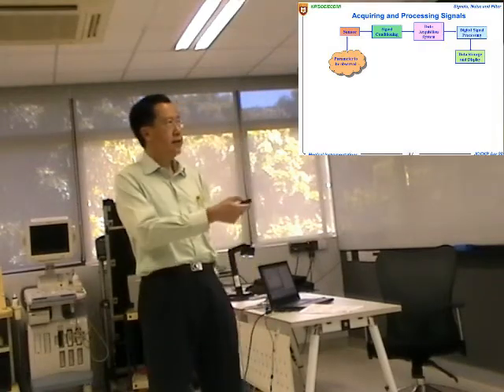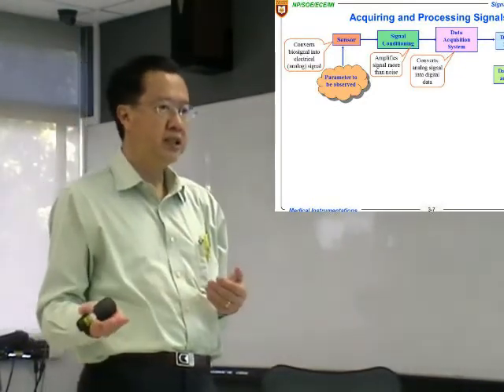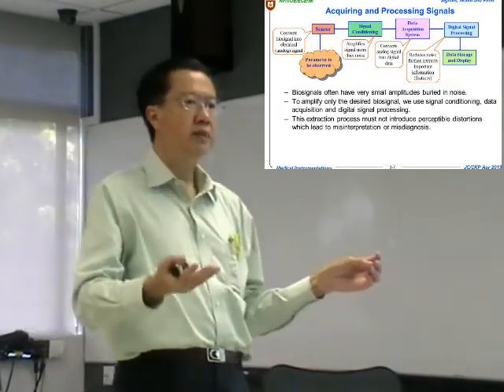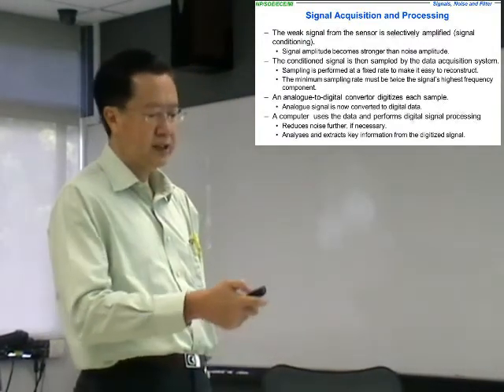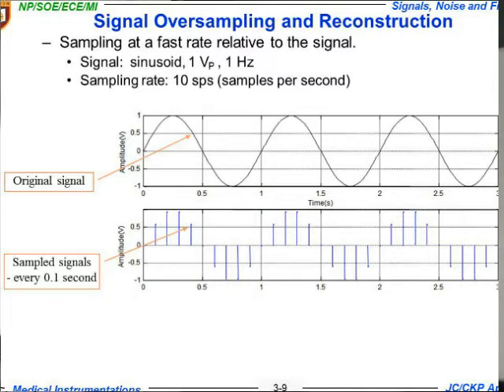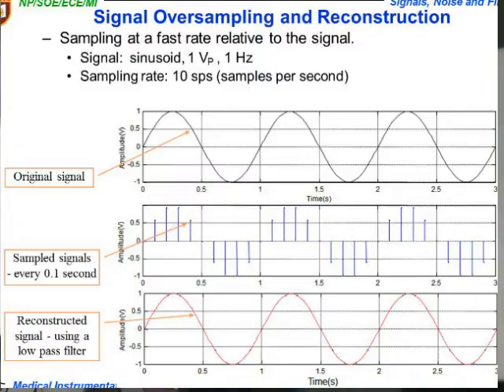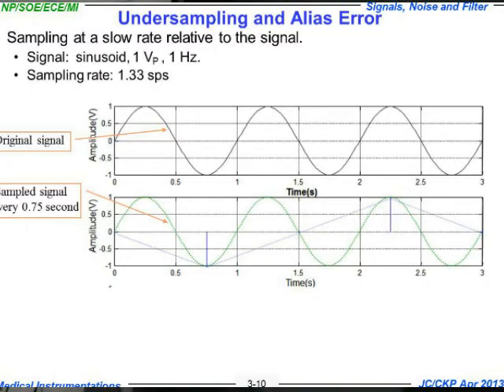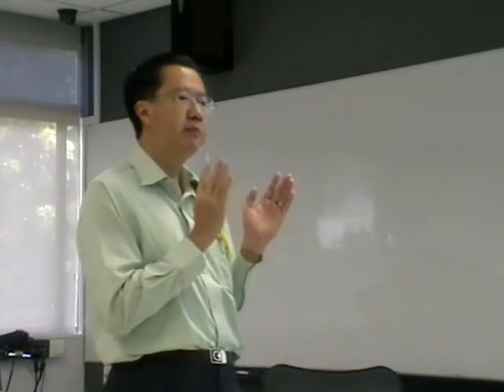02Sig&Noise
Ngee Ann Polytechnic, Singapore.
BME Center, Medical  Instrumentation (MI), Chaper 3 on Signal and Noise.
Presented by Johnny Chee
Produced by Foo Wan-Juang Timothy